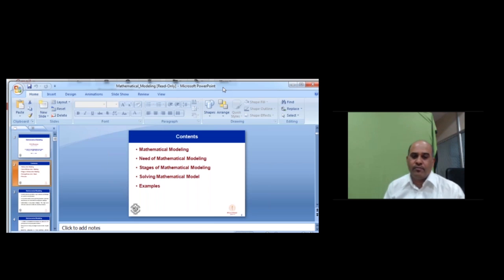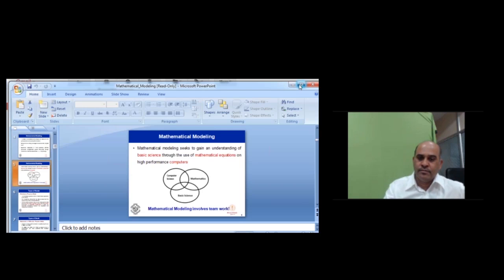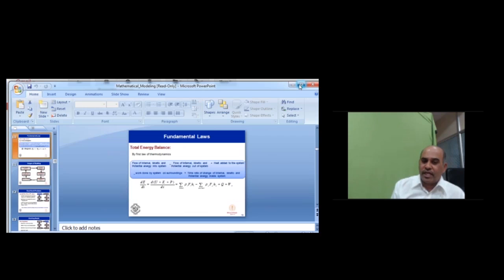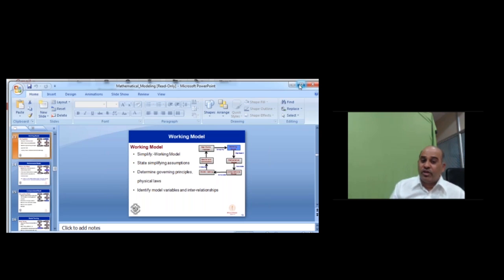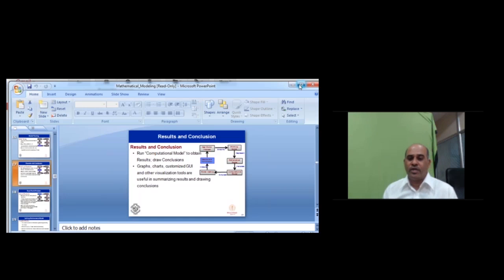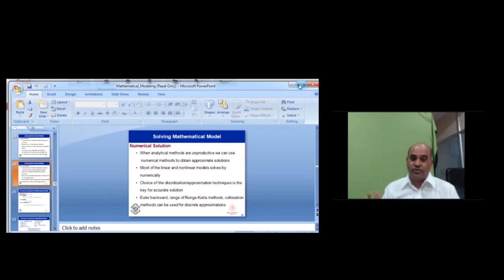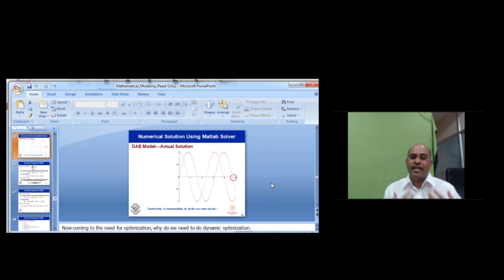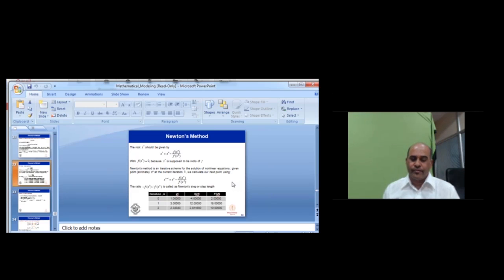Concepts and Methods for Mathematical Modelling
The video describes various ways to model a plant/system. The basic methods for mathematical modelling is covered through various examples.